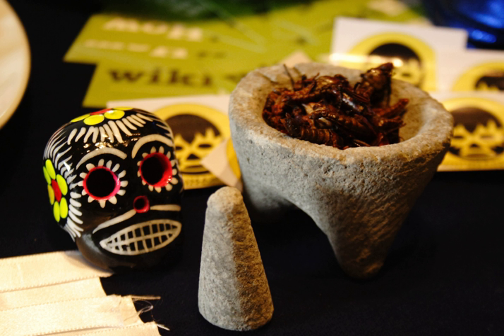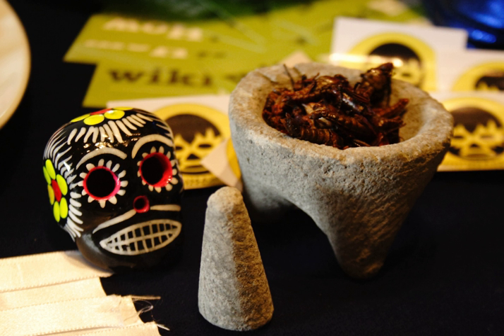Molcajete | Wikipedia audio article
00:00:20 1 Description
00:01:47 2 Use and care
00:04:18 3 See also

- Socrates

SUMMARY
A molcajete ([molkaˈxete]; Mexican Spanish, from Nahuatl molcaxitl) and tejolote are stone tools, the traditional Mexican version of the mortar and pestle, similar to the South American batan, used for grinding various food product.